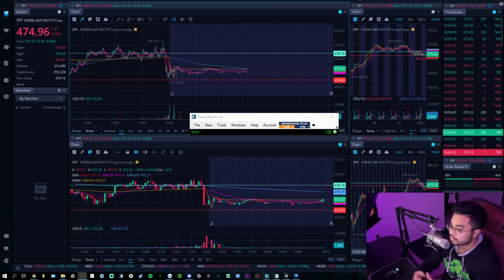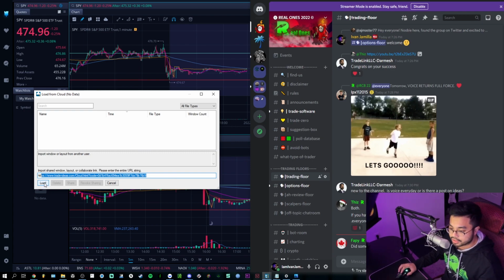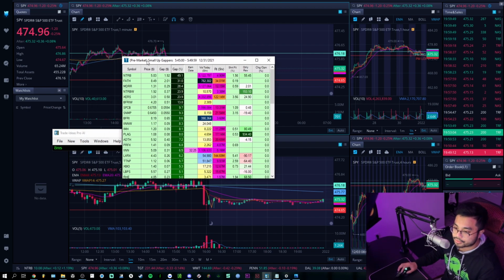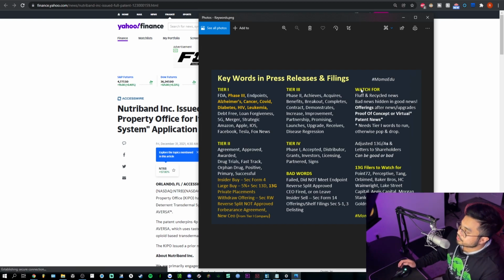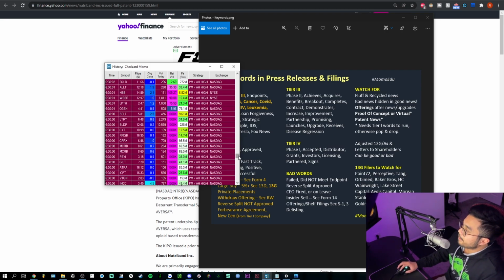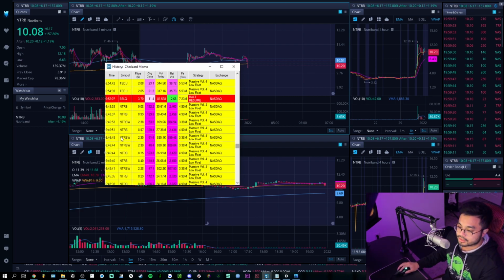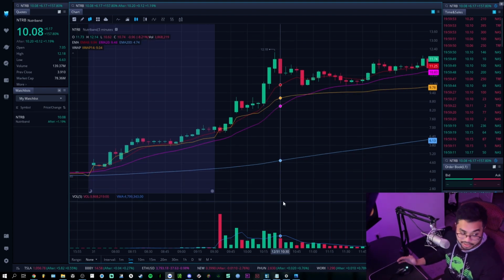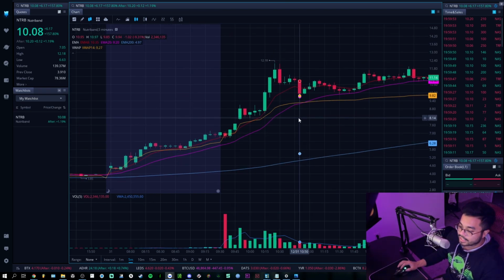How to Use Trade Ideas for Momentum Trading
Real Ones, Changing Lives, & this discord is not an investment, financial, tax, or legal adviser or a broker-dealer and does not purport to provide personalized investment, financial, tax, or legal advice in any form. The Company does not recommend the purchase of particular securities nor does the Company promise or guarantee any particular investment results. You understand and acknowledge that there is a very high degree of risk involved in trading securities and, in particular, in trading futures and options, and in trading penny stocks. You acknowledge and agree that you, and not the Company, are solely responsible for your own investment research and decisions. Do not trade with money that you cannot afford to lose. You understand that Real Ones, Changing Lives, & this discord encourages you to seek the advice of a qualified securities professional and/or tax or legal adviser, as necessary, before making any investment, and to investigate and fully understand any and all risks before investing. Real Ones, Changing Lives, & this discord, its Owners, Members, Directors, Contractors and Employees assume no responsibility or liability for your trading and investment results and you agree to hold the Company, its Owners, Members, Directors, Contractors and Employees harmless for any such results or losses.

Past results of any individual trader or trading system published by the Company are not indicative of future returns by that trader or system, and are not indicative of future returns which may be realized by you. In addition, the methods, techniques, information, content, indicators, strategies, columns, articles and all other features of the Company Sites and Materials, or any Company product or service, (collectively, the “Information”) are provided for informational and educational purposes only and should not be construed as investment advice. Accordingly, you should not rely on the Information in making any investment. Rather, you should always perform additional independent research and Due Diligence in order to allow you to form your own opinion regarding investments. You are solely responsible for your own trading decisions, and nothing in the Information is intended to be or should be interpreted as a promise or guarantee of any particular result. You should always check with your licensed financial, investment, legal, or tax adviser to determine the suitability of any investment. By signing up for any plan you agree that Real Ones, Changing Lives, & this discord may revoke your membership or remove you at any time for any reason with or without warning per the terms of service.